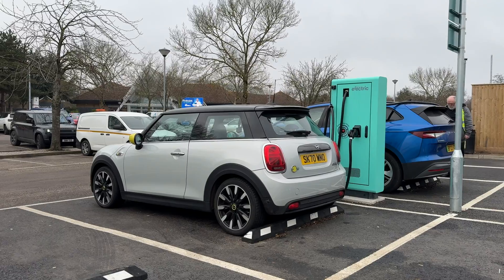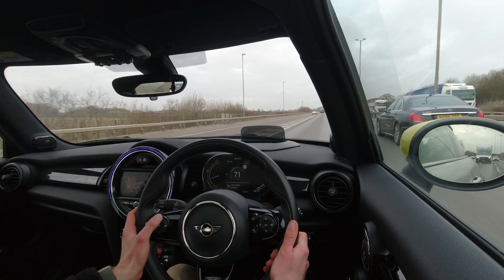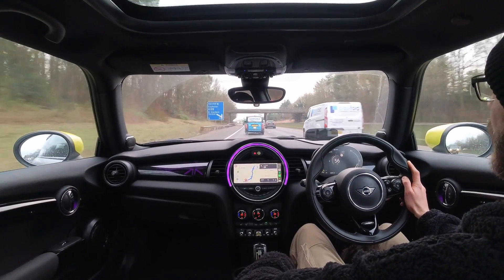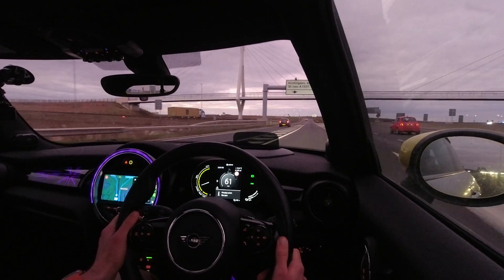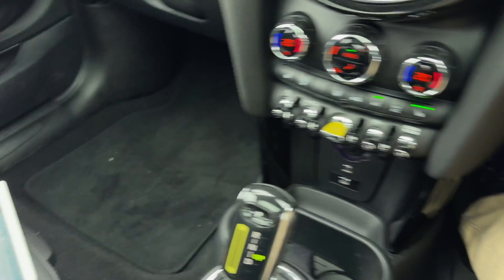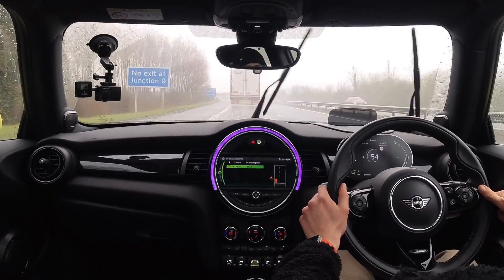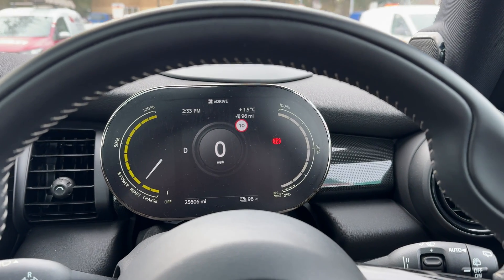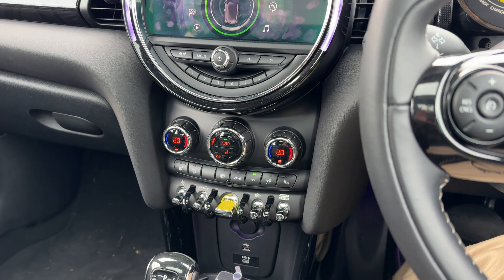MINI Cooper SE / Electric: How Much Range Does an EV Lose in Cold / Rainy Winter Weather?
What kills EV range? That's what's answered in this in-depth test of the F56 generation MINI Electric (also known as the Cooper SE).

Multiple test runs are completed in different weather conditions during the winter to focus on whether low temperature, strong wind, or rain have the biggest impact on the efficiency of electric cars.

The answer? While the factors play a role to a certain extent, the MINI seems to bend the rules of physics with very consistent range figures across the board.

Who said EVs suffer in the winter again...?

CHAPTERS:
00:00 Introduction
00:43 Cold Test
04:59 Windy Test
08:42 Rainy Test
11:42 Baseline Test
12:09 Test Results
14:38 Conclusion